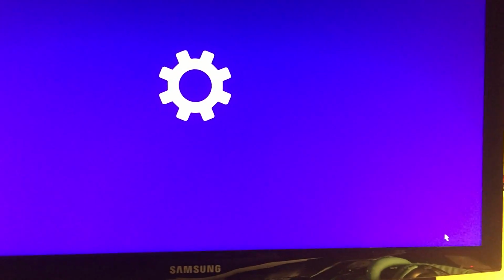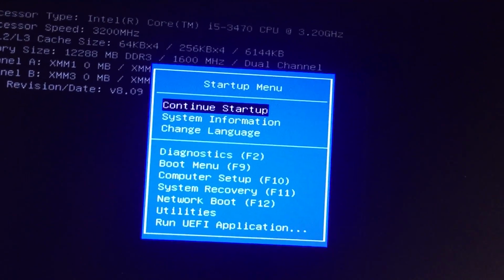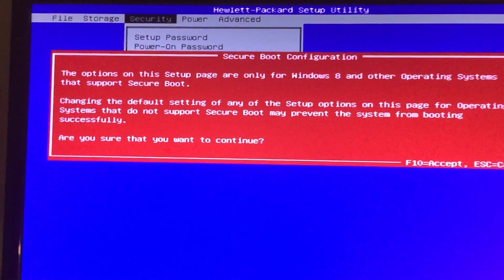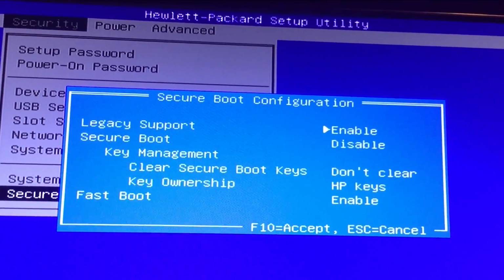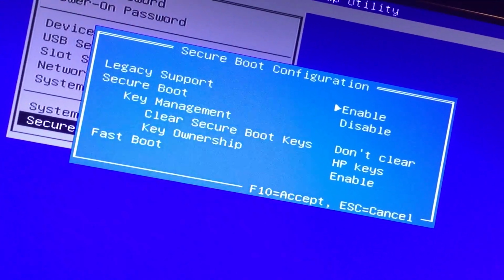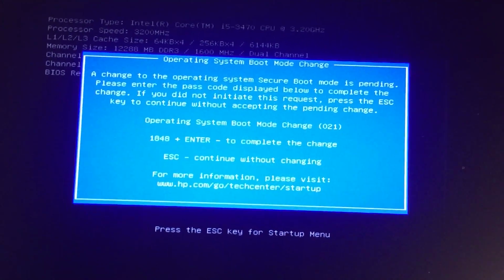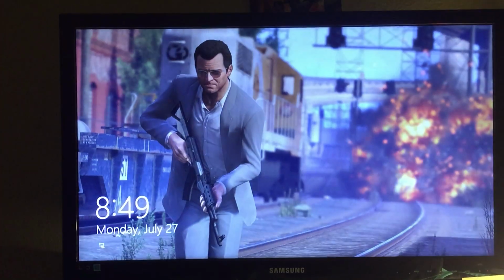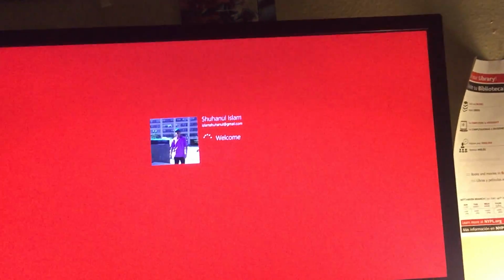How to disable secure boot for HP computers to upgrade graphic card (Windows 8)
This a video to show how to disable secure boot and enable legacy mode. This process is usually for a lot of OEM windows 8 machines like HP computers. For more details about this process, just go to the following
I did this process in my HP envy h8 1437c desktop computer that came with windows 8 preinstalled. But I did this process after I updated to windows 8.1, but it doesn have to be windows 8.1 for this process to work. I did this process because I wanted to upgrade my graphic card from a Nvidia geforce gt 620 1gb (came with the PC) to nvidia gtx 970. I was successful in upgrading. Also I bought a crosair cx 600 so the graphic card and the rest of the parts has sufficient power to be able to be used. So before installing a video card in OEM machines like HP that came with windows 8, u must do this process and then boot up your computer and uninstall all the graphic drivers that is installed for your old card in your computer and then remove the old card and put the new one in whether its the nvidia gtx 970 or any card. Also make sure u have enough space in your PC and your motherboard support PCIe gen 3.0 read the device manual of your PC if u bought it from a OEM company. For me I bought the MSI Nvidia GTX 970 4G and it was really big card and my current case had enough room to fit it, but the power supply in the other hand was a bit of a problem, but by using a bit force and bending the back of the case a little I was able to fit the cx 600 power supply in. It was harder than I thought and much more force had to be used, but at least now everything works so far. I am even running windows 10 by upgrading from windows 8.1.